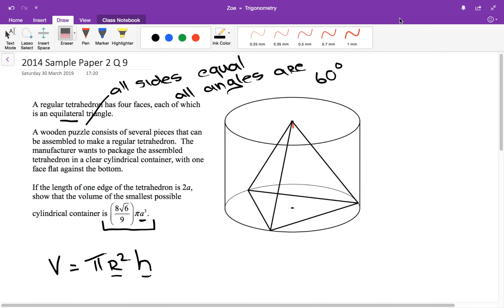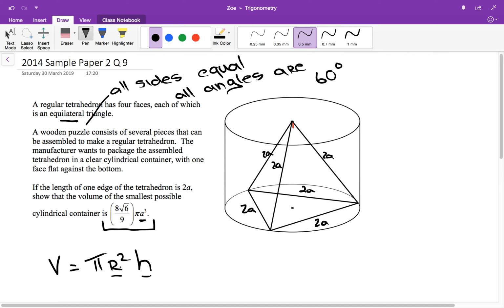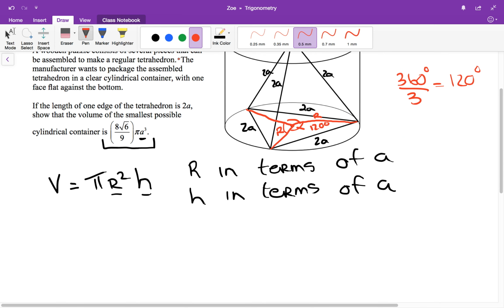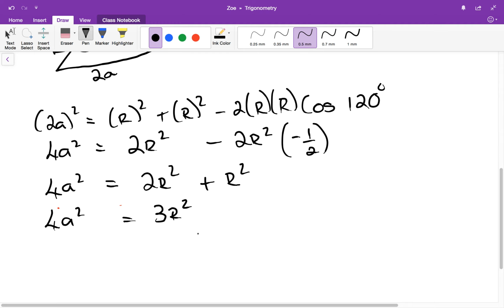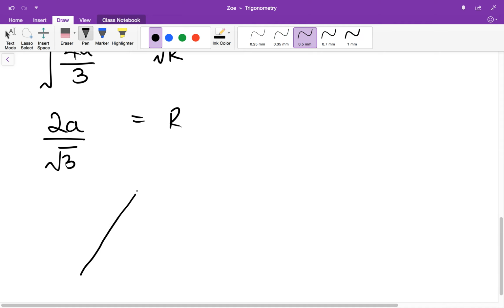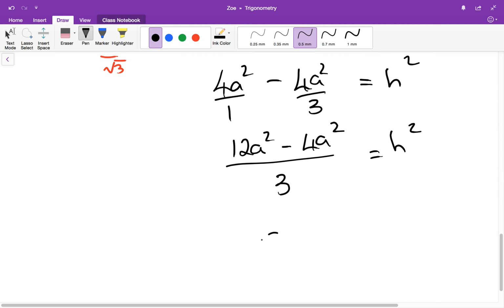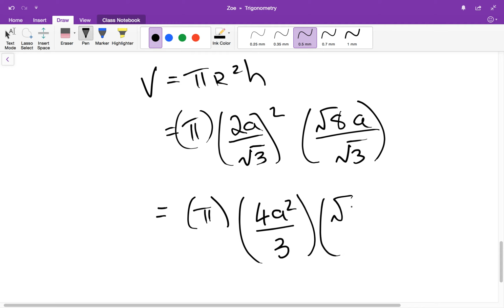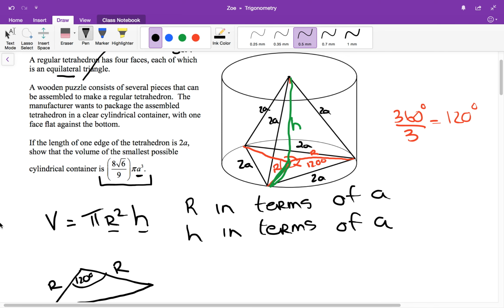2014 Sample Paper 2 Q 9